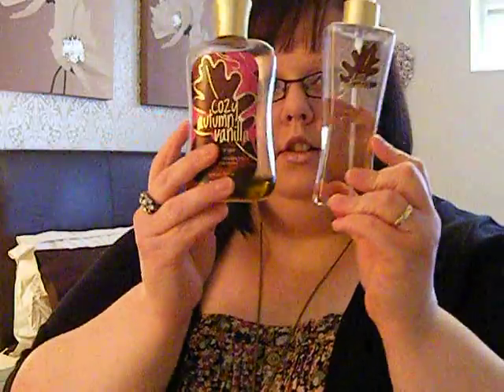Review: Bath & Body Works Cozy Autumn Vanilla range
Of course USA and Canada can buy from the Bath&Body works website